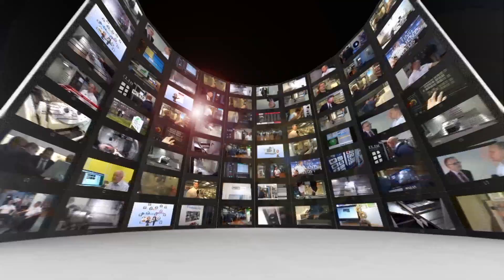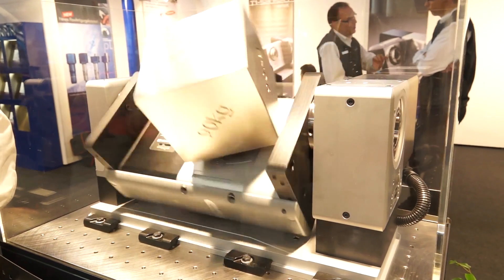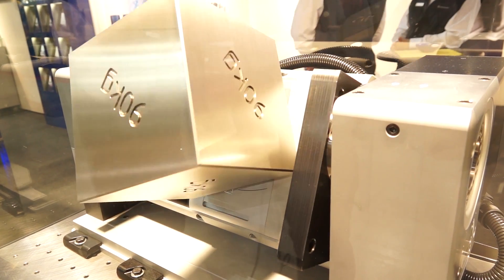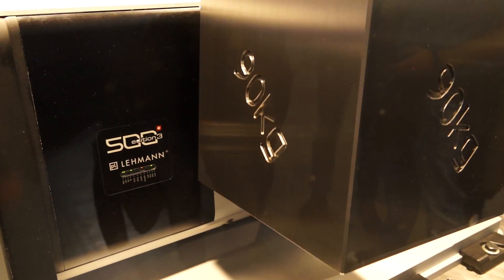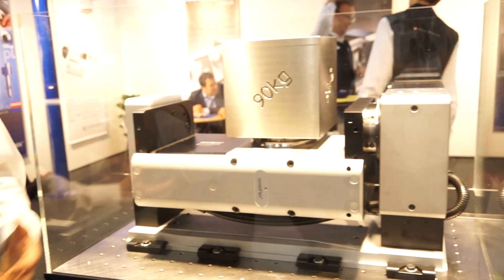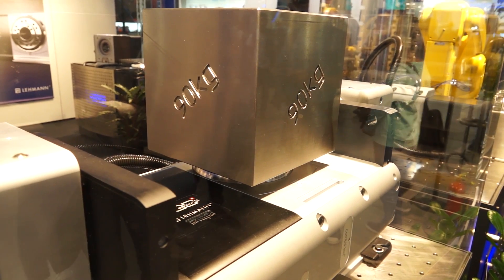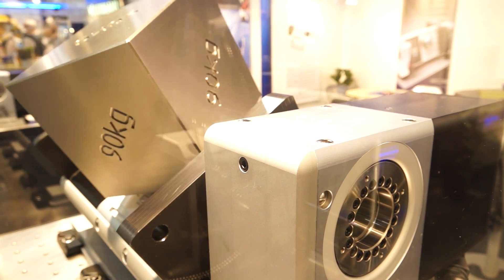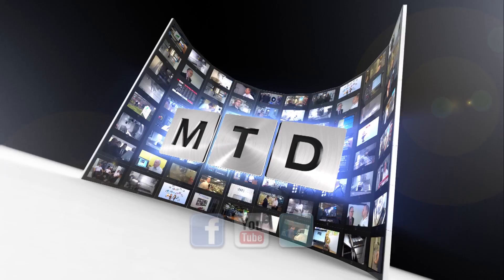Lehmann rotary table with 90KGs on the table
This lehmann rotary table can hold and move with 90KG components on the faceplate. A really powerful 4th and 5th axis solution from Lehmann rotary tables.